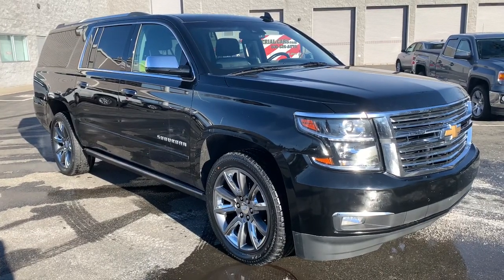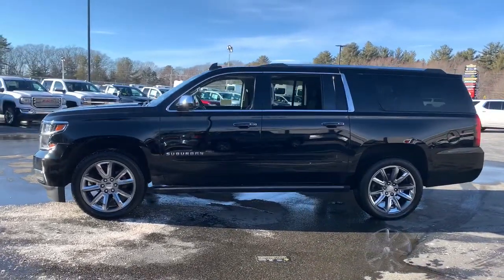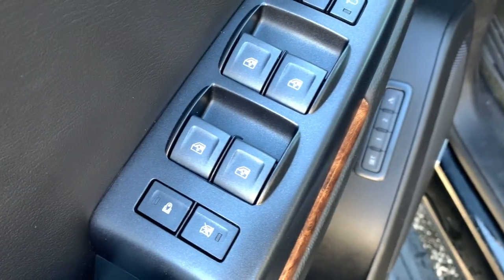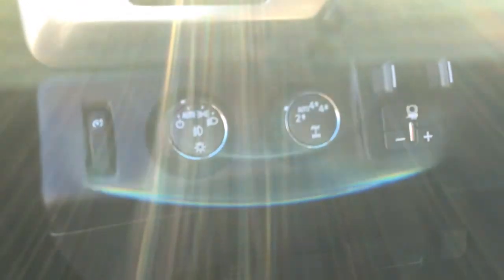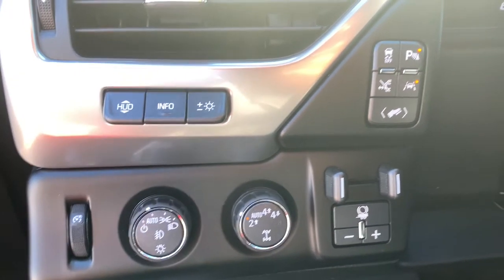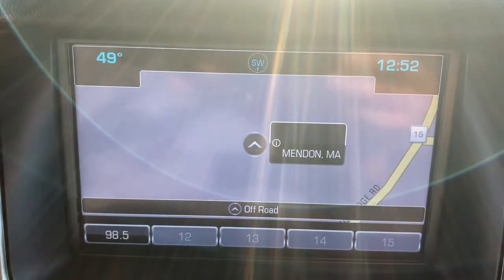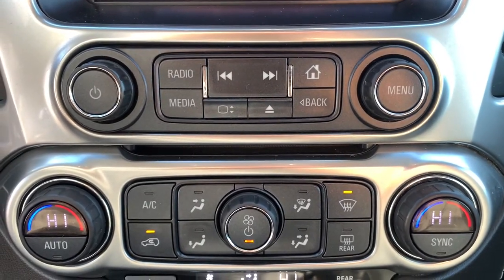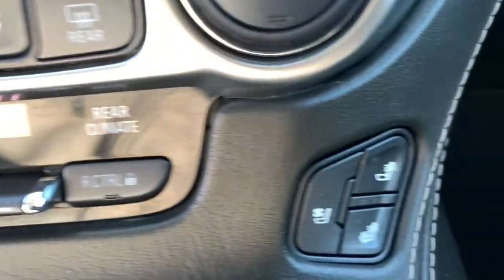2017 Chevrolet Suburban Milford, Mendon, Worcester, Framingham MA, Providence, RI C42008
Black Used 2017 Chevrolet Suburban available near me in Milford, Massachusetts at Imperial Chevrolet. Servicing the Mendon, Worcester, Framingham MA, Providence, RI area.

Imperial Chevrolet
18 Uxbridge Rd